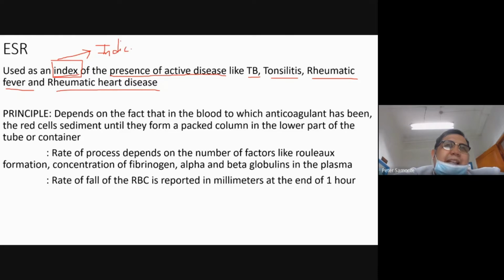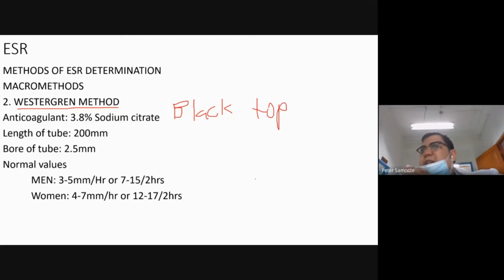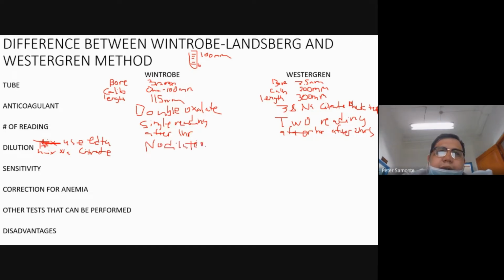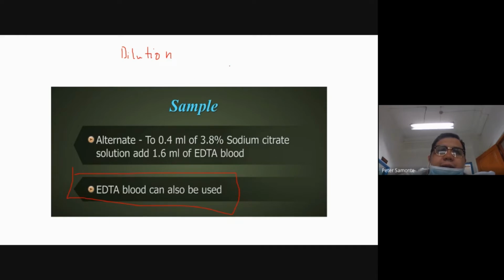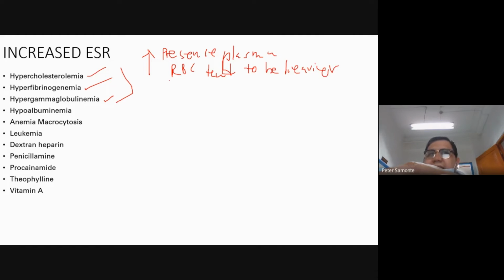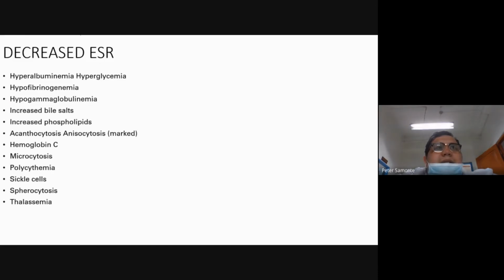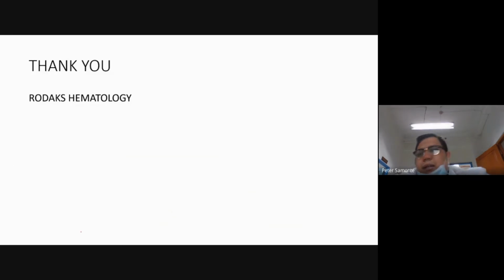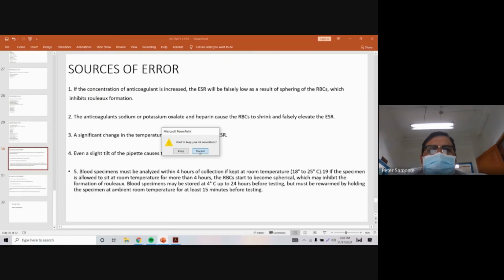ACT 5 ESR